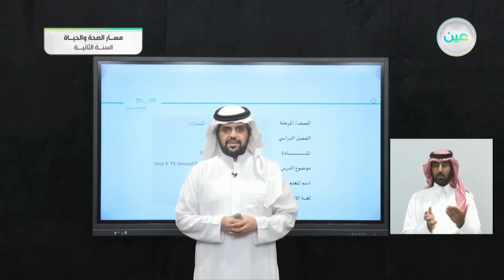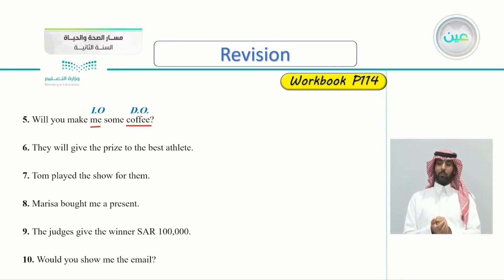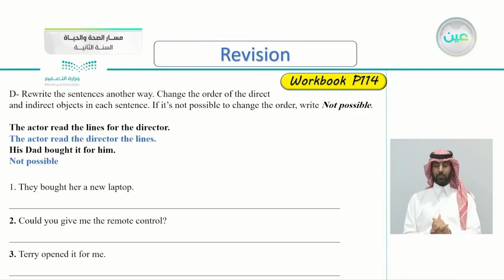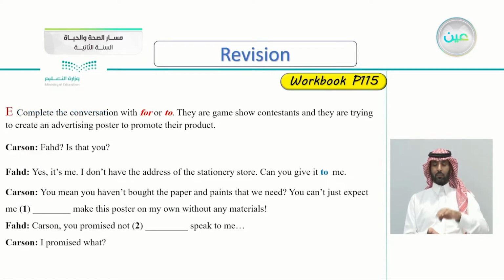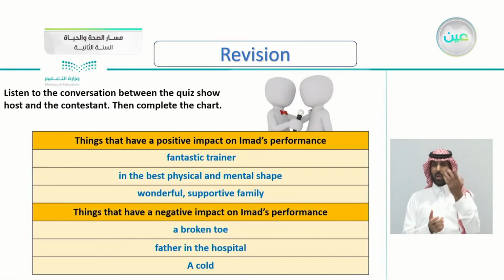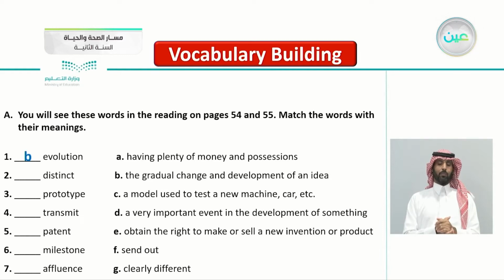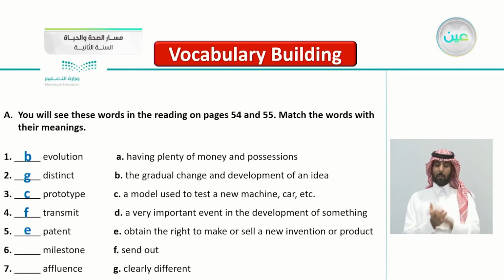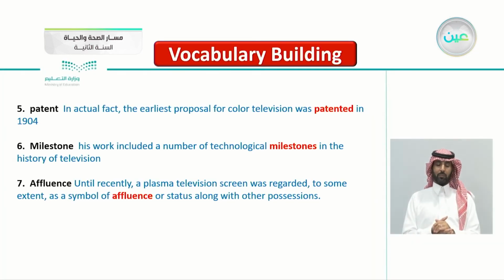"Unit 4: TV Around the World - اللغة الإنجليزية (2-1) - مسار الصحة والحياة - السنة الثانية"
الحصة الأولى - الأثنين - الأسبوع العاشر - المسار العام والصحة والحياة - السنة الثانية